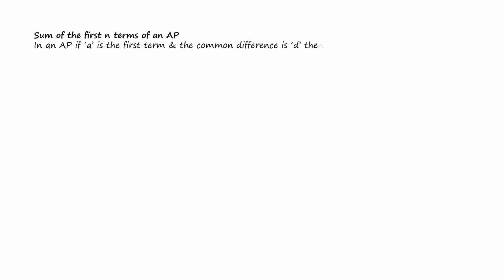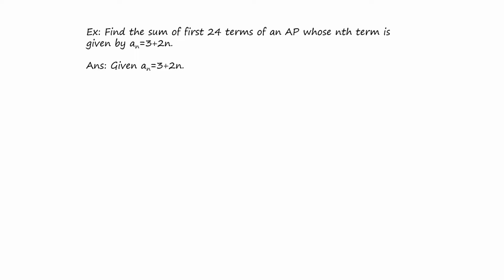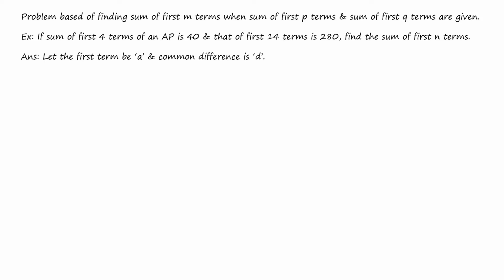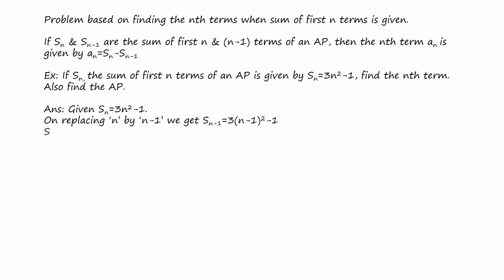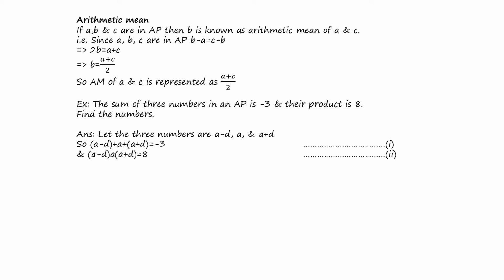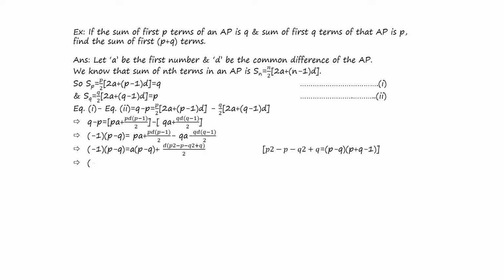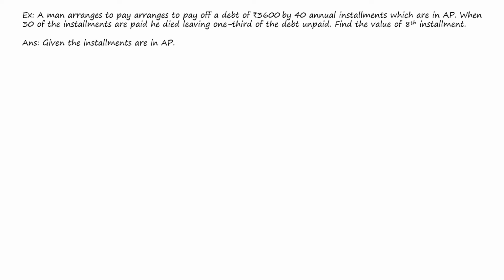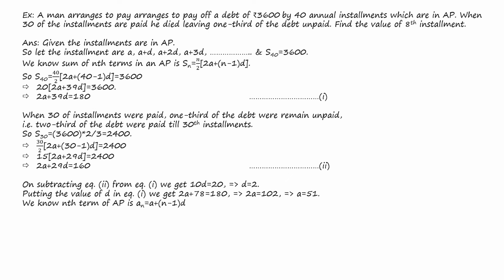Arithmetic progression part 2 for CBSE Class 10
Hello friends

Welcome to the class. In this class we discussed about the sum of first n terms of an AP, how to find nth term when sum of first nth term is given & how to find arithmetic mean in a given AP series. We also discussed few examples.

Friend do practice more & more such questions. The more you practice the more you like it & the easier it becomes. It will be pleasure for me if I can help you out in solving your questions.